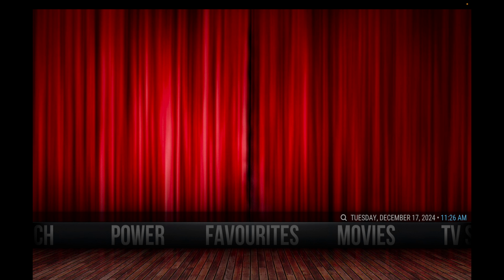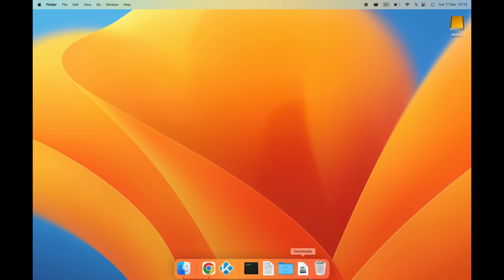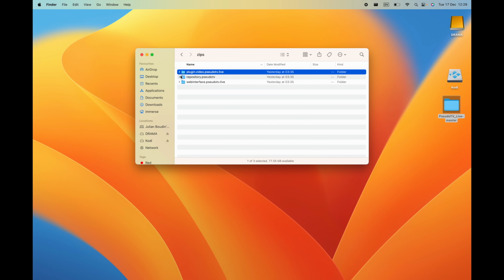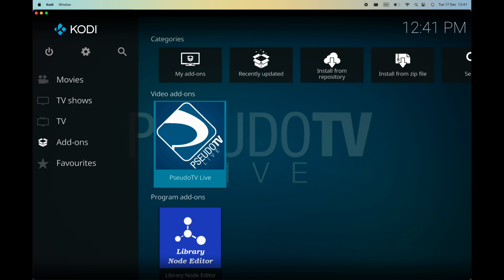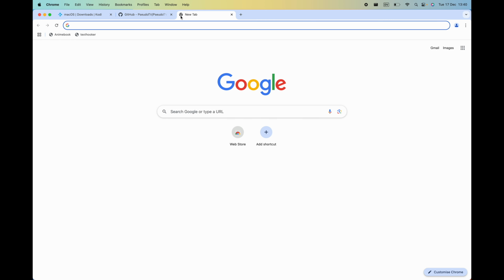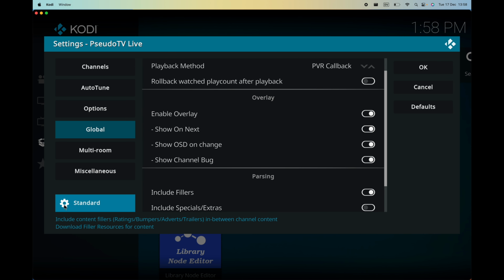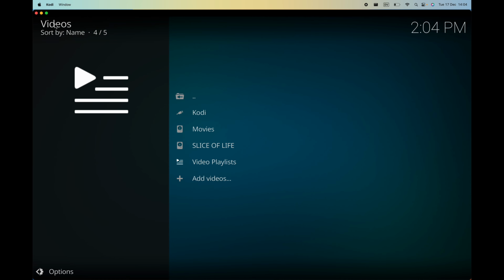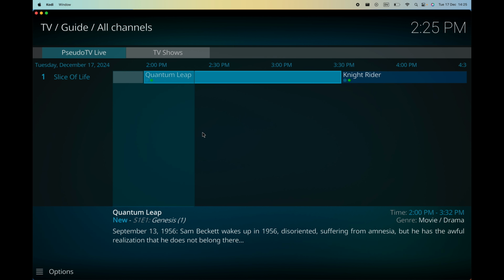How to Set Up PseudoTV Live on Kodi (in 2024)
TIMESTAMPS:
00:00 - INTRODUCTION
03:35 - STEP 1 - DOWNLOAD AND INSTALL KODI
05:32 - STEP 2 - REMOVE MAIN MENU ITEMS
07:35 - STEP 3 - DOWNLOAD PSEUDOTV LIVE
09:45 - STEP 4 - INSTALL PSEUDOTV LIVE
15:15 - STEP 5 - SET UP A WEBSERVER
17:13 - STEP 6 - ADD MEDIA TO KODI
23:00 - STEP 7 - SET THE DEFAULT FOR ALL CHANNELS
25:35 - STEP 8 - CREATE A SMART PLAYLIST
28:38 - STEP 9 - CREATE A NEW CHANNEL

STEP 1 DOWNLOAD AND INSTALL KODI

STEP 2 REMOVE MAIN MENU ITEMS

Select: the cogwheel / Interface / Skin / Configure Skin / Main menu items

STEP 3 DOWNLOAD PSEUDOTV LIVE

Go to the green “Code” button / “Download ZIP”

And, this will give you a “PseudoTV_Live-master.zip” file. I recommend you move this file to your desktop for easy access. If you unzip this file and look inside briefly, we will be needing the “zips” folder which contains PseudoTV’s “plugin” and “repository”. Ok, moving on…

STEP 4 INSTALL PSEUDOTV LIVE

1. 1st you need to install the “repository.pseudotv-1.0.9.zip” file. So, in Kodi, select:

the cogwheel icon / add-ons / install from zip / and navigate to the “repository.pseudotv-1.0.9.zip” file
[DESKTOP / repository.pseudotv-1.0.9.zip]

2. 2nd you need to install the “plugin.video.pseudotv.live-0.5.6q.zip” file. So, in Kodi using the same method, select:

the cogwheel icon / add-ons / install from zip / and navigate to the “plugin.video.pseudotv.live-0.5.6m.zip” file
[DESKTOP / plugin.video.pseudotv.live-0.5.6q.zip]

STEP 5 SET UP A WEBSERVER

Select: the cogwheel / Services / Control

Switch on “Allow remote control via HTTP”

Choose a Port number. On my Mac, I chose “1234” as a port number.

Switch on “Require authentication”

Add a user name and a password of your choice.

STEP 6 ADD MEDIA TO KODI

Select: the cog wheel / Media / Videos / Add videos / Browse [navigate to your media source]

STEP 7 SET THE DEFAULT FOR ALL CHANNELS

Go to Addons / double tap on PseudoTV Live icon / Settings / then select the “Global” tab

By default, "Sort Method" is originally set to "Random", so if you change that to "Episode" and turn off "Even Show Distribution" and "Interleave set value"

setting up a smart playlist using "Episode" type... Under “New rule” select “TV Show” and choose the titles you'd like. Then select "Episode" ordering.

STEP 9 CREATE A NEW CHANNEL

Go to the “Channels” tab / then “Channel Manager” / select an empty channel

STEP 10 PSEUDOTV LIVE FORUM